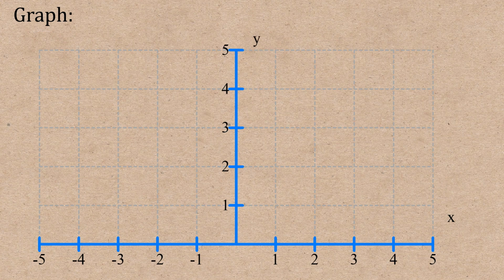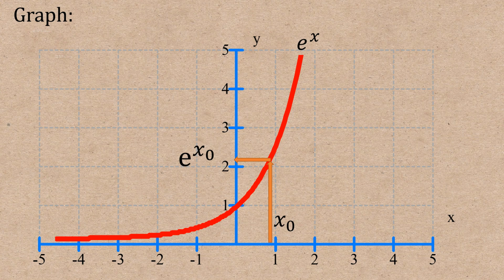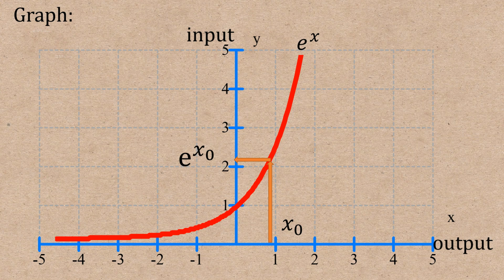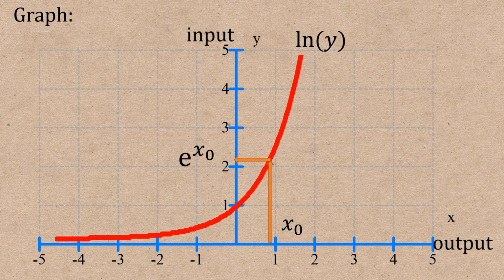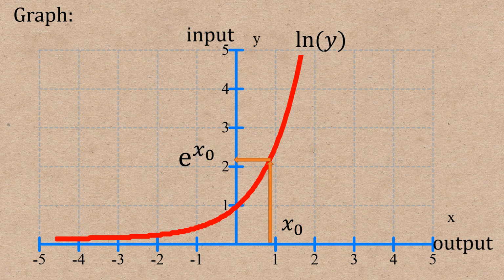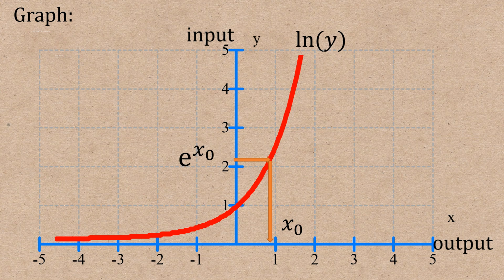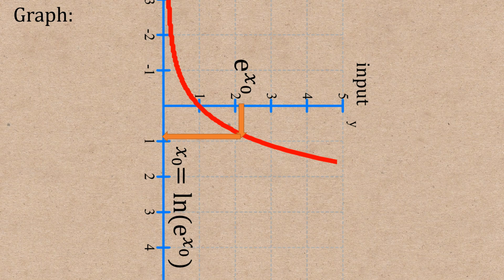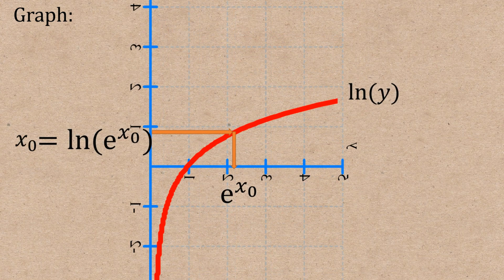Demystifying ln(e^x) for math lovers!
Please buy this unique, available only here t-shirt Why does ln(e^x) equal x? Lets explore! Free Amazon Music Trial